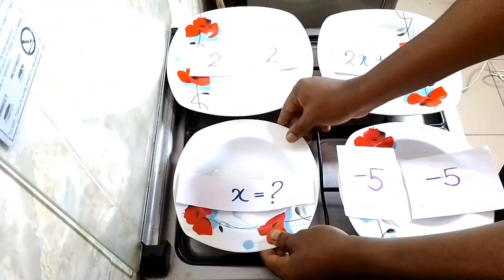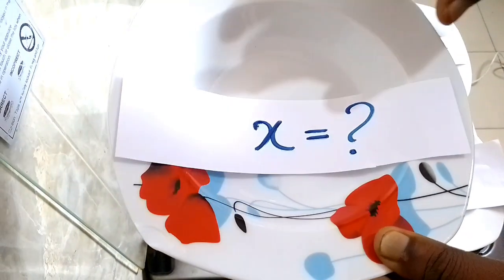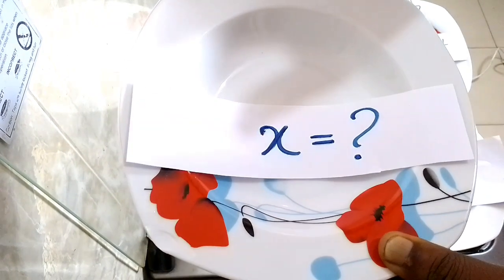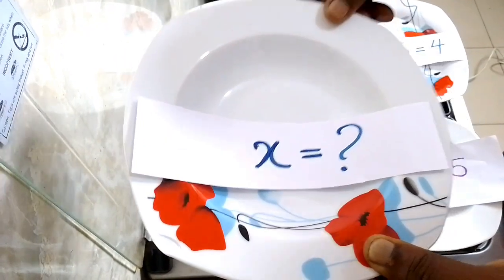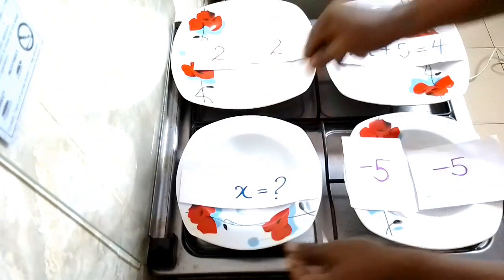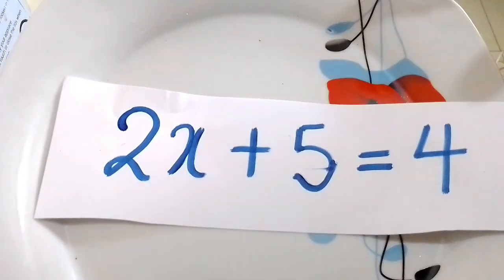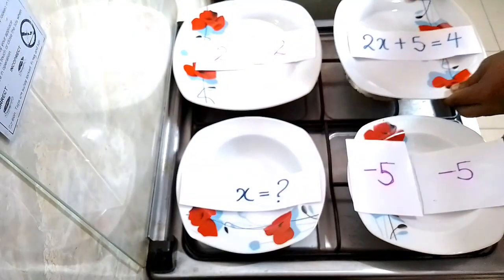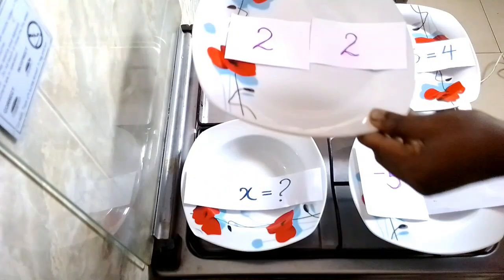Solving mathematics is like cooking. Watch and learn how this goes.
Please follow my pages: "GER Hub Edutainment" and "Genesis Educational Research Hub" on Facebook.